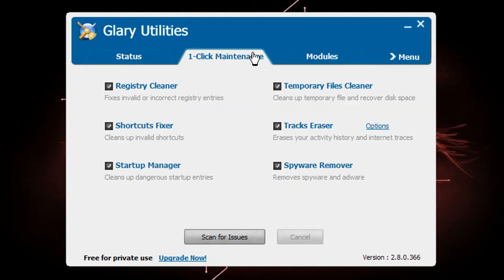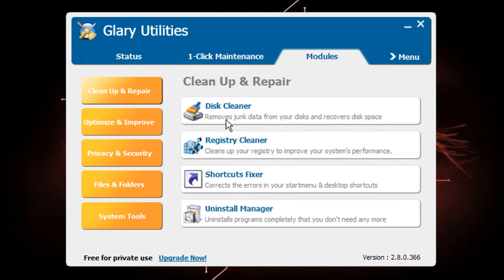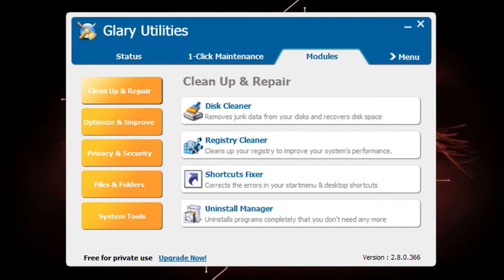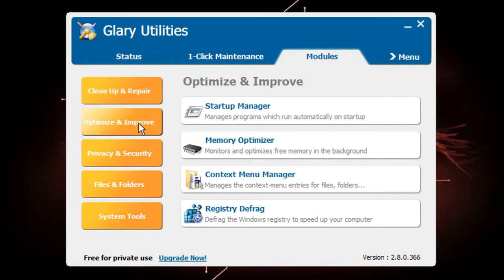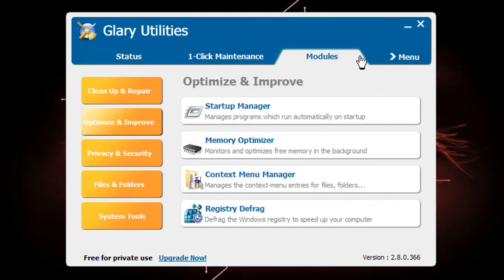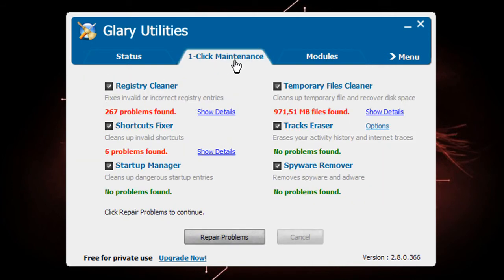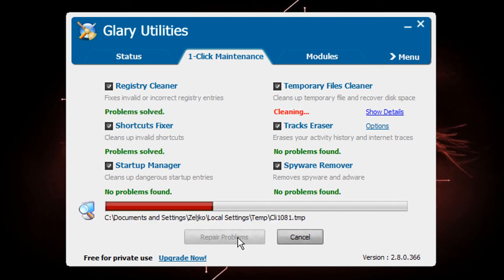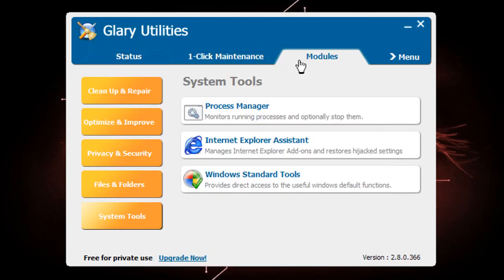Glary Utilies - Put your sistem in a good shape.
Glary Utilities offers numerous powerful and easy-to-use system tools and utilities to fix, speed up, maintain and protect your PC.

(cNet Download.com)

THX!!1 Rate, comment, sub :D